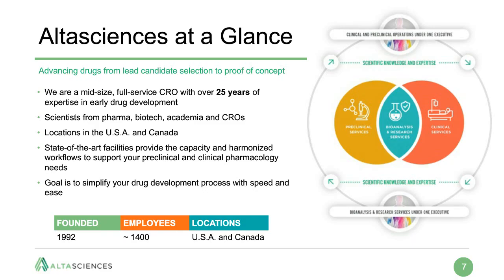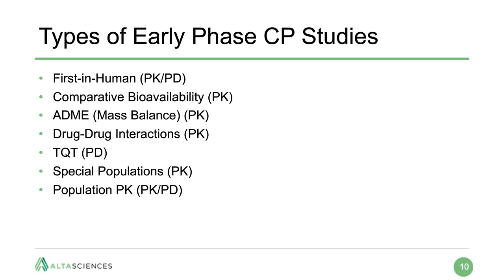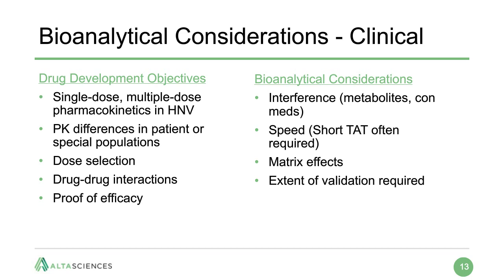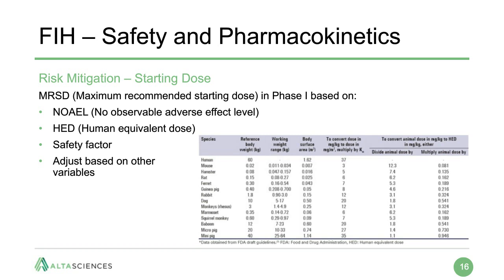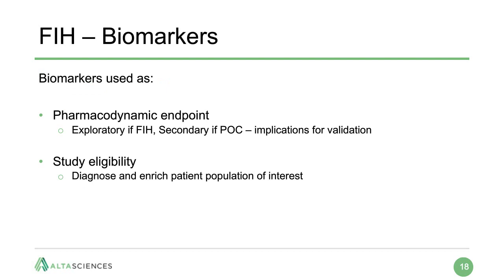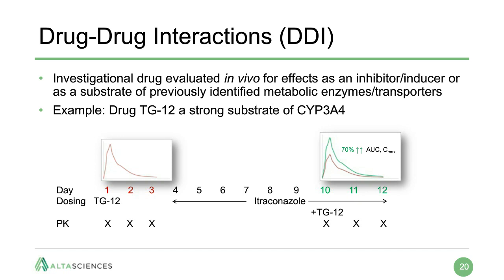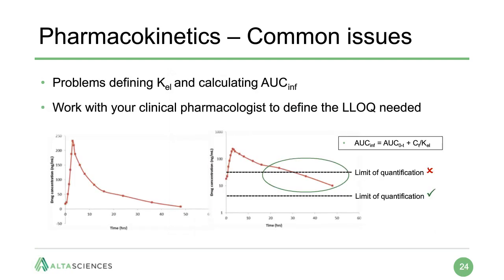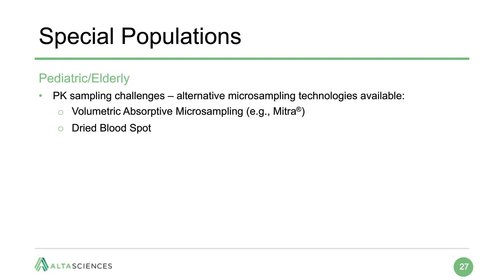Webinar — Harnessing Bioanalytical Data in Early Phase Clinical Pharmacology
A discussion on how bioanalytical data is used in early phase clinical trials to advance drug development.